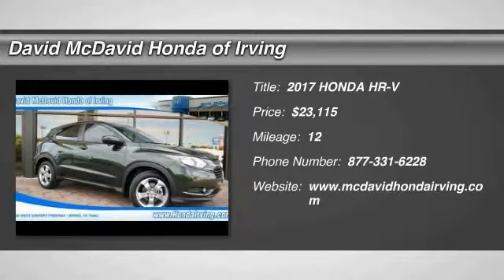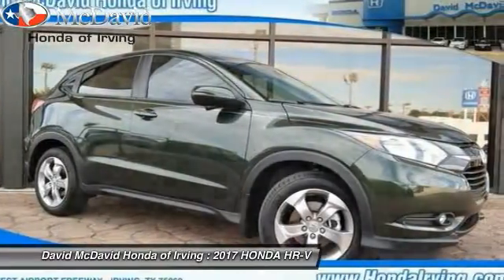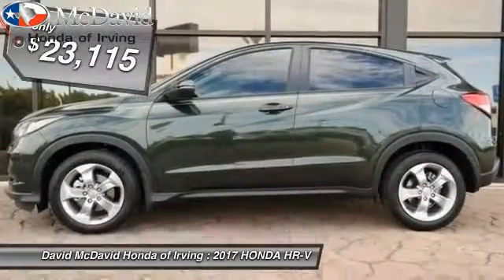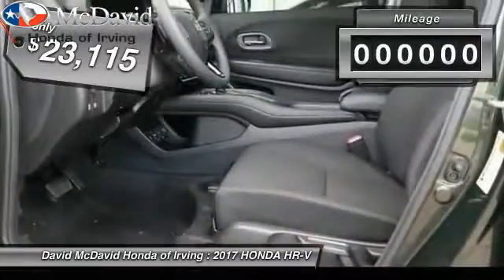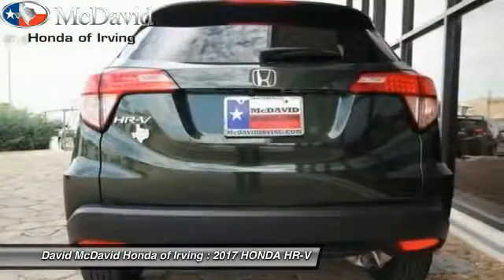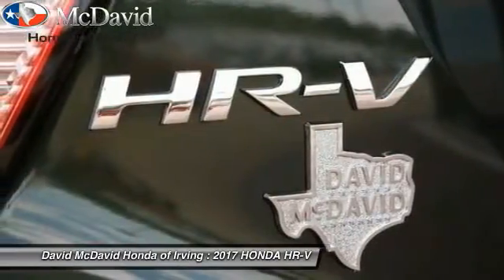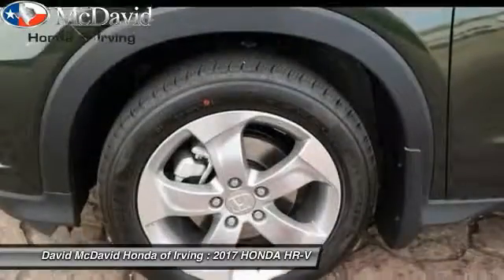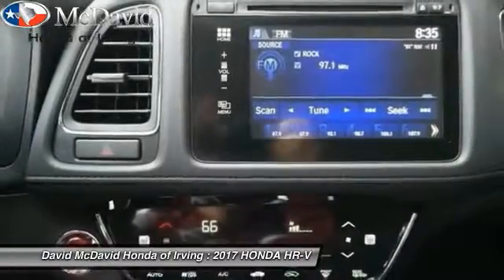2017 HONDA HR-V Irving TX HM709586